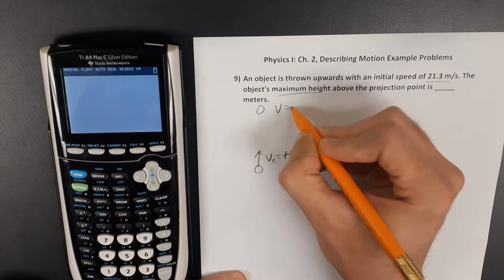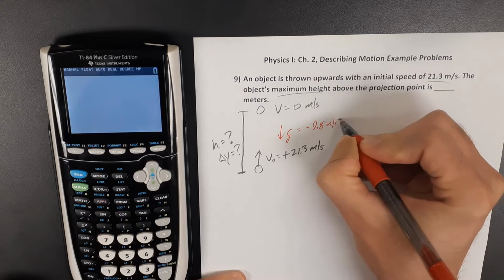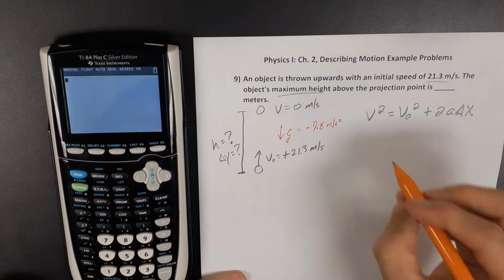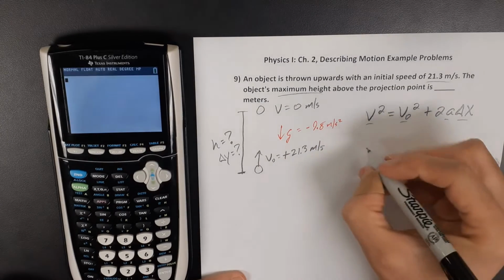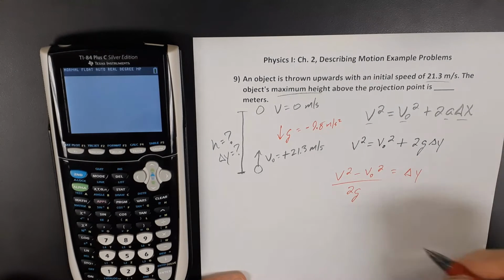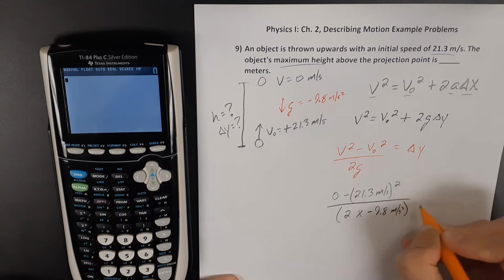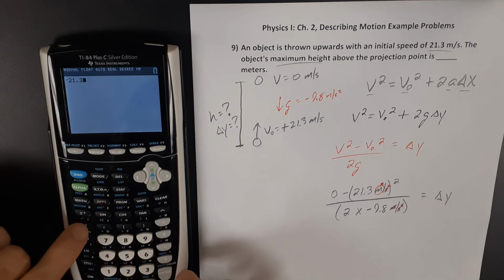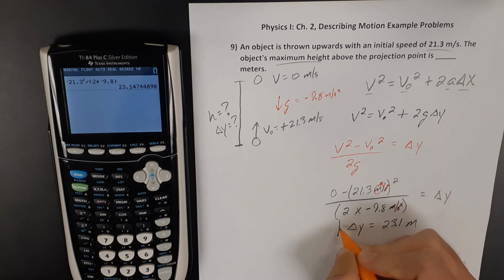Physics I: Ch 2, Motion Example 9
Solving the following example problem:

An object is thrown upwards with an initial speed of 21.3 m/s. The object's maximum height above the projection point is _____ meters.